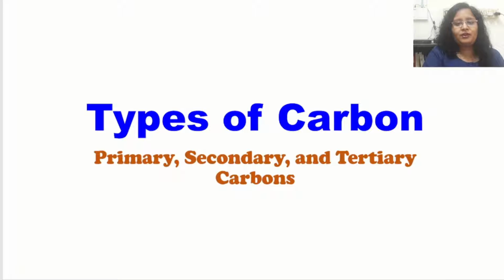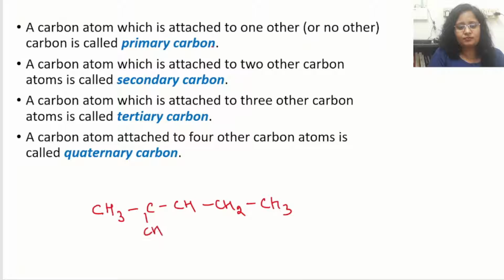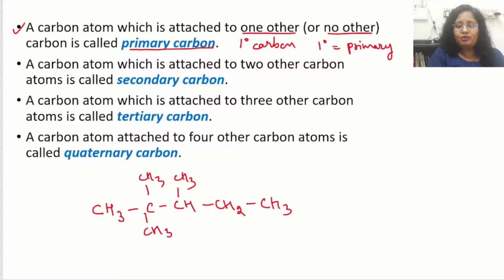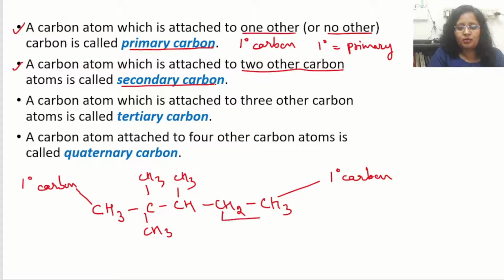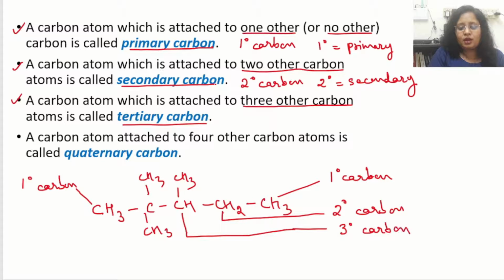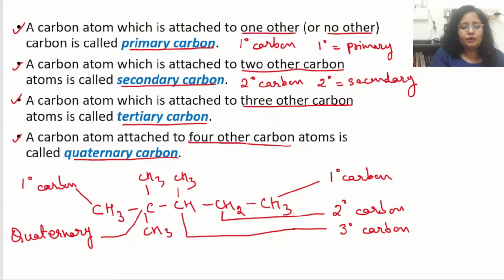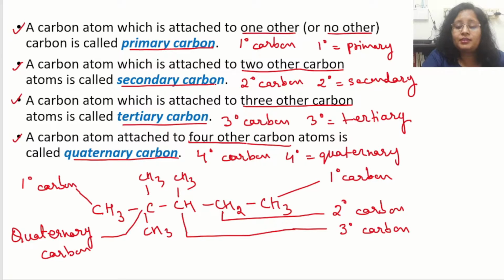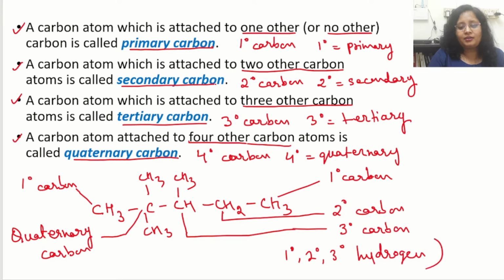Primary, Secondary, Tertiary, and Quaternary Carbons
Hi Learners,
Welcome to Chemistry Nuggets. This is video series of IUPAC Nomenclature
This video is about:
Primary, Secondary, Tertiary, and Quaternary Carbon